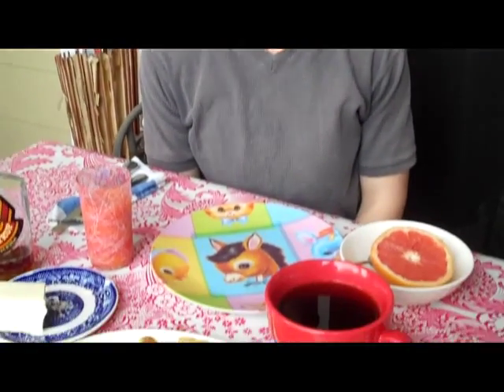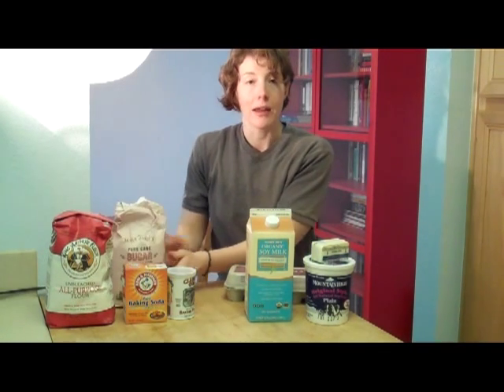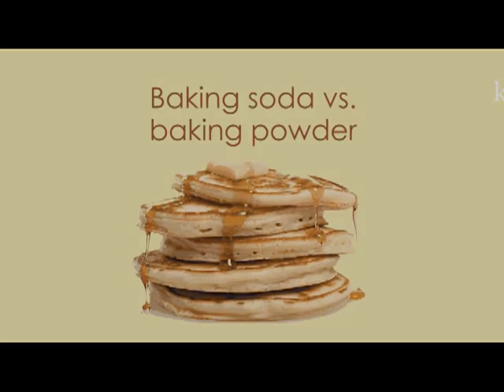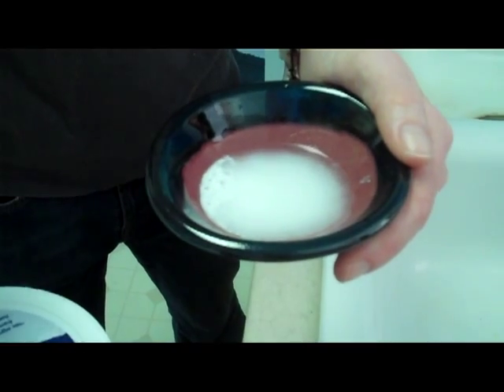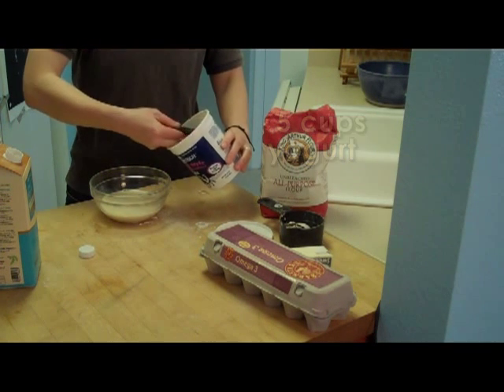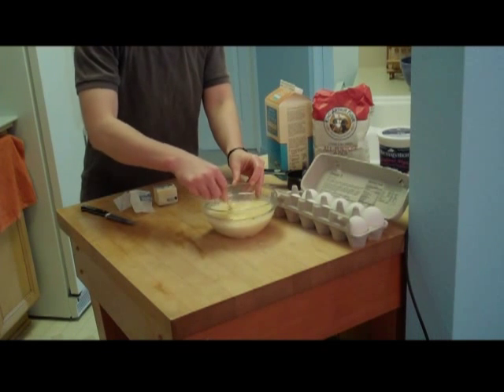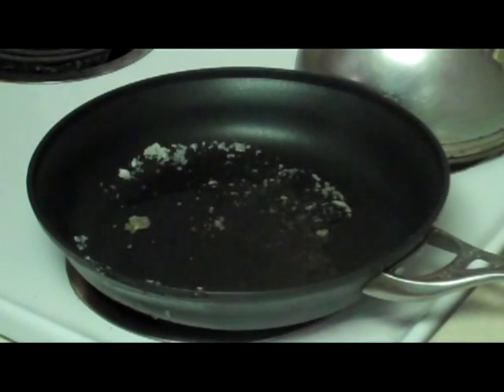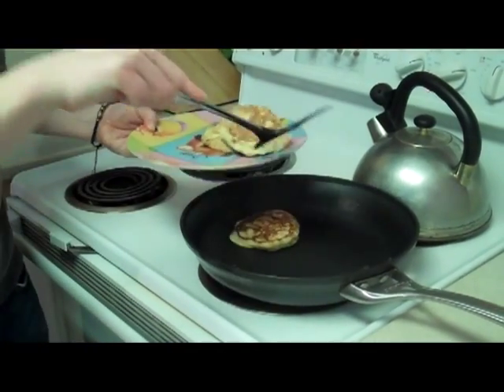IST531 - Final Project - Chemistry Secrets to Fluffy Pancake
Learn the chemistry secrets to making light and fluffy pancakes! You
will also learn the difference between baking powder and baking soda.